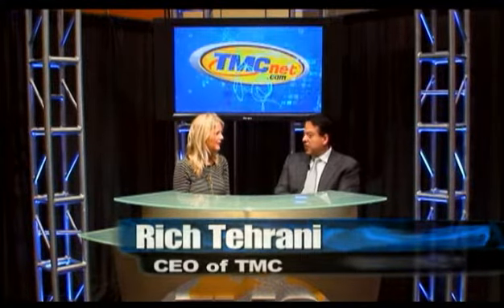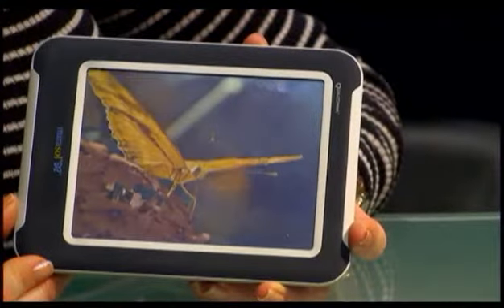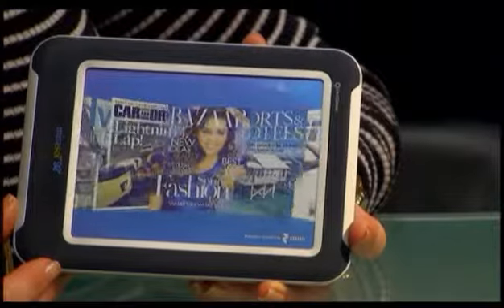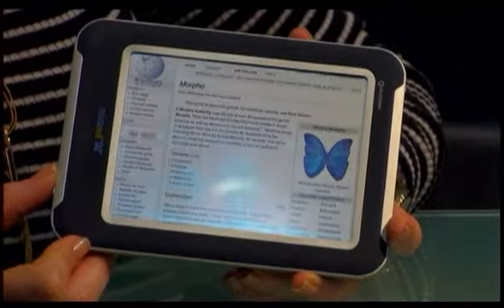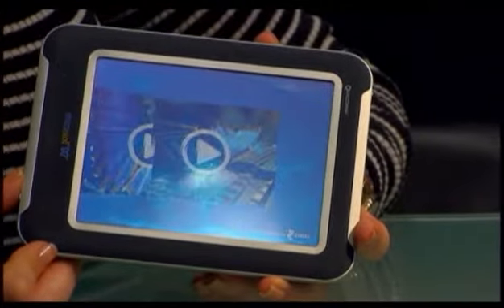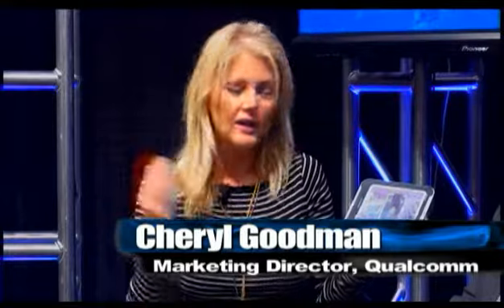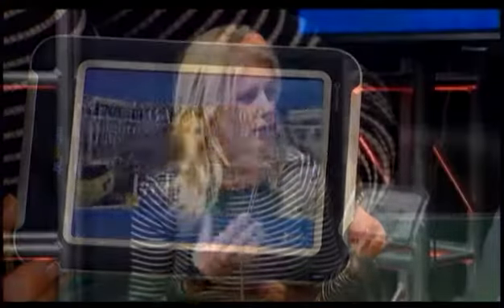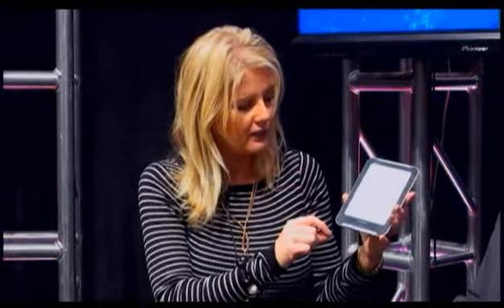Interview with Qualcomm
TMC's Rich Tehrani speaks with Cheryl Goodman, Director of Marketing, Qualcomm - Mar 24, 2010